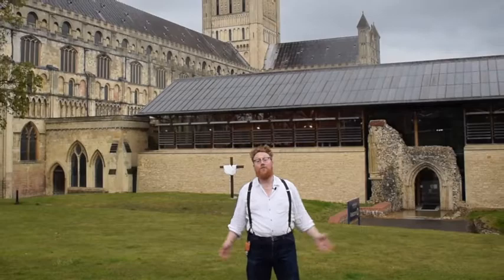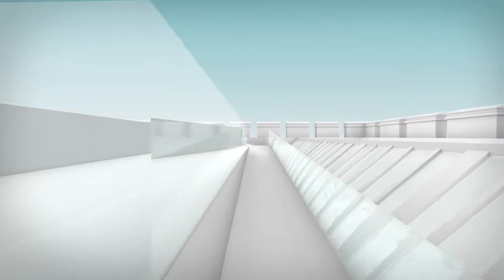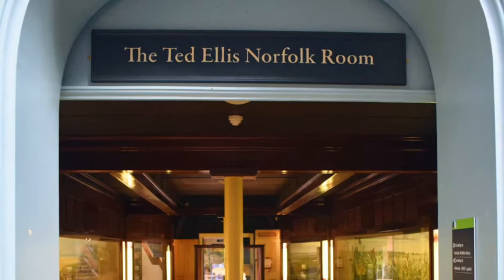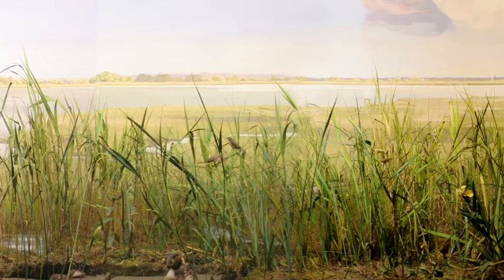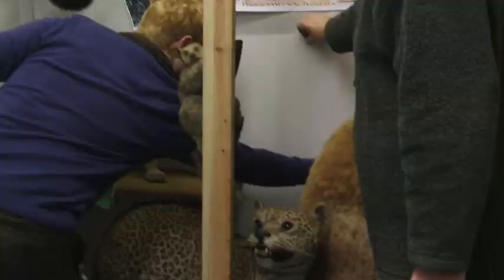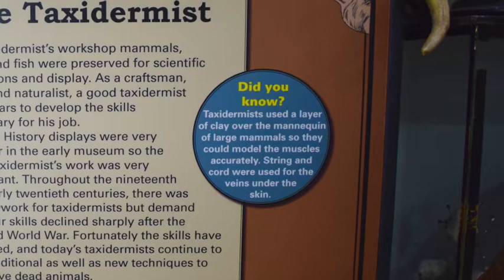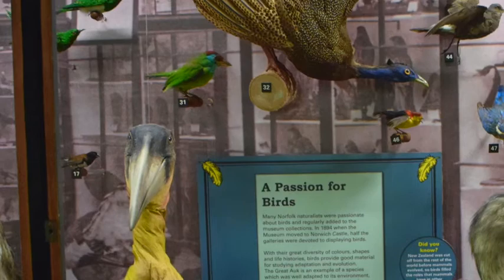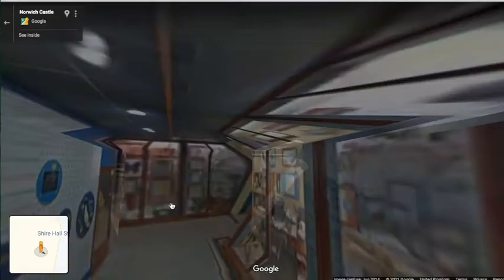Norwich Castle Natural History Galleries Curator Tour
Officially the most visited galleries within Norfolk Museums Service’s ten public sites; the natural history galleries at Norwich Castle Museum & Art Gallery represent diverse, disparate and internationally important biological and geological collections, numbering some 1.5 million individual specimens.
In 2009, the 1960s-designed ‘Mammal Gallery’ was completely changed, transforming it into the flagship ‘Natural History Gallery’ for the county of Norfolk – truly reflecting and providing an insight into these varied and important collections. At the same time, the ‘British Bird Gallery’ and ‘Ted Ellis Norfolk Room’ also had major refreshes.
In this lighthearted virtual tour of the public natural history gallery spaces, we look at these updates; how they’ve withstood a challenging and dynamic period within the heritage sector, as well as investigating newer additions (such as an exquisite Blaschka model display), and looking at plans for integrating contemporary central themes into the permanent displays of the future – such as decolonisation, LGBTQ+ history and gender balance within collections.
There are also insights into measures to protect both visitors and staff during the pandemic, as well as the challenges of managing a partially open museum during a £13.5 million National Lottery Heritage Funded building project entitled ‘Norwich Castle: Royal Palace Reborn’.